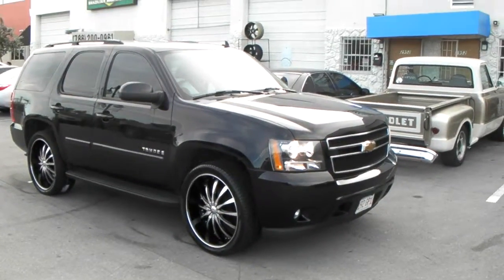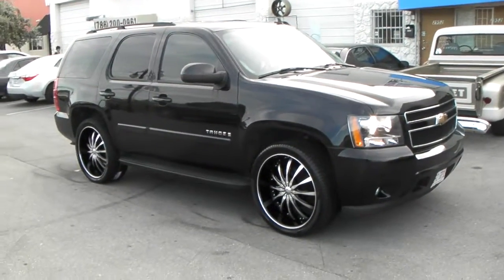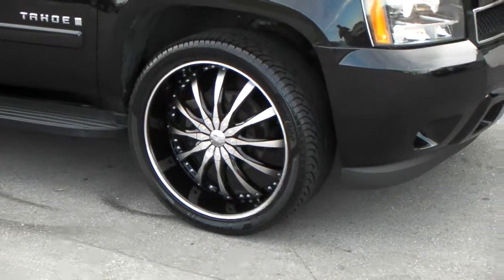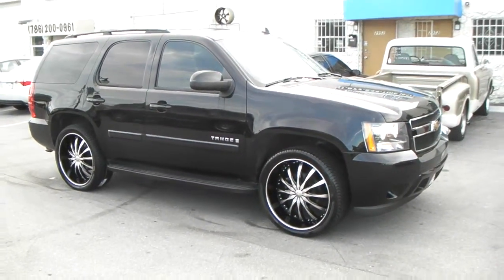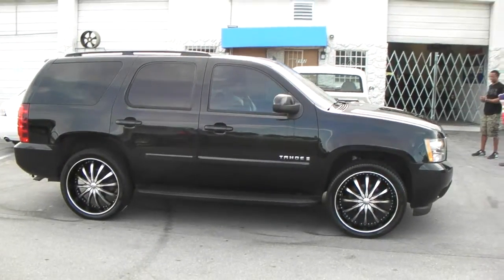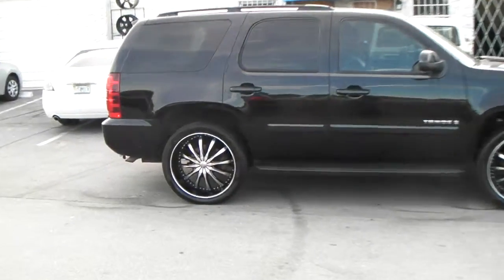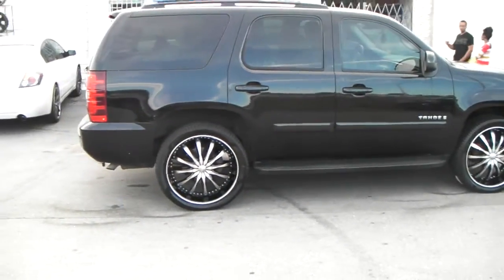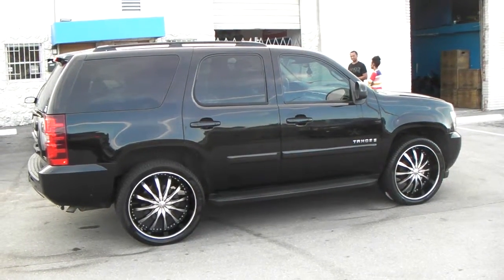877-544-8473 24 Inch Dcenti DW8 Black Wheels Chevy Tahoe Rims Free Shipping Call us